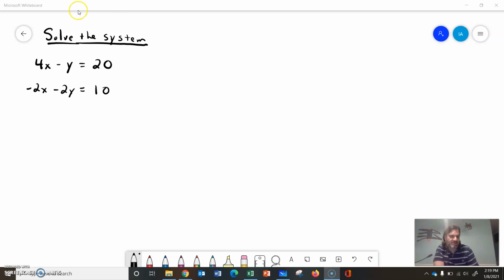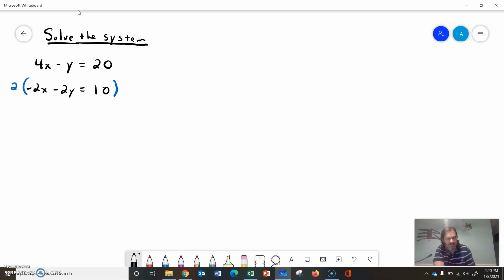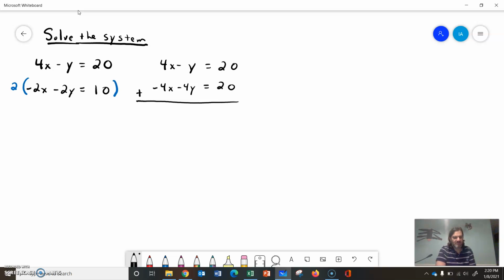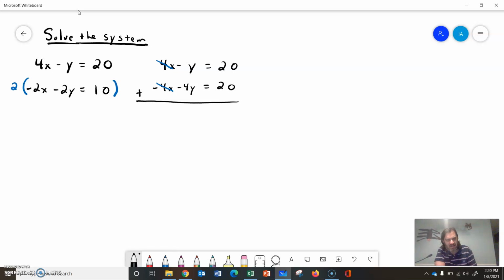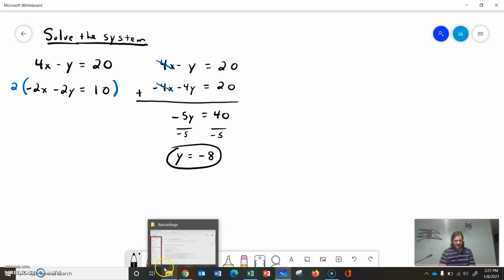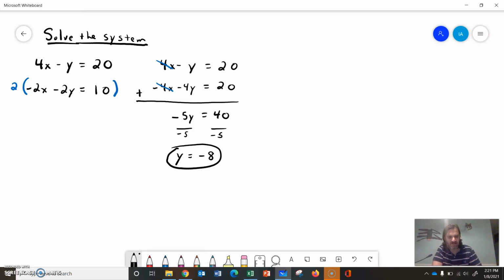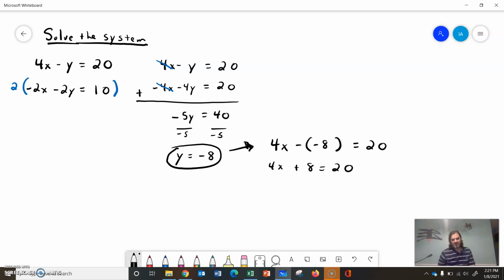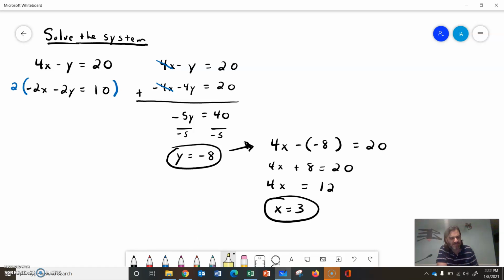systems of equations pracitce question 1